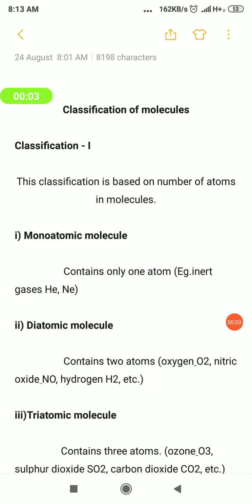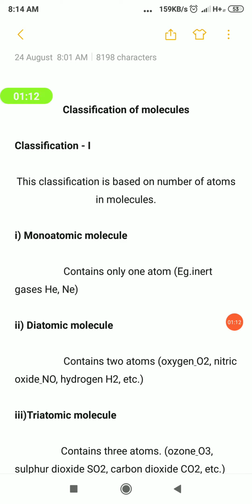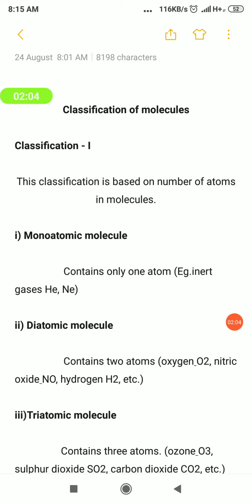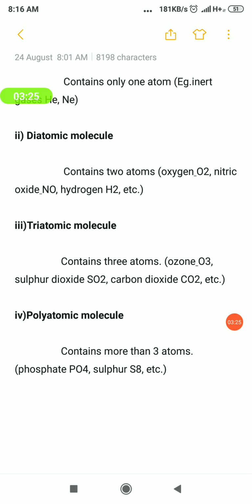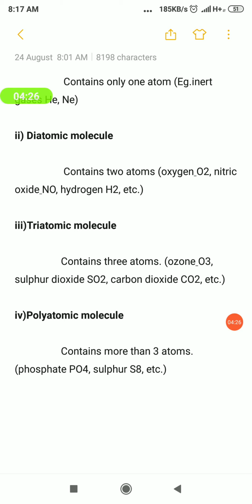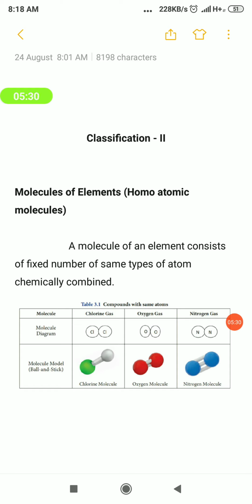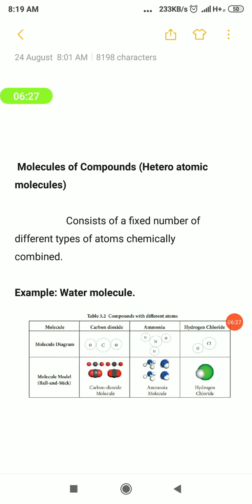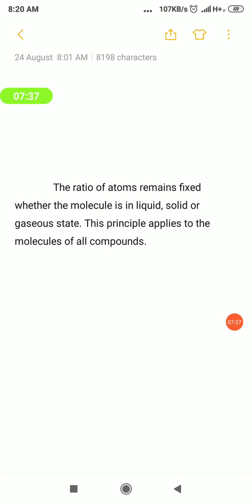Classification of molecules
TN seventh science.